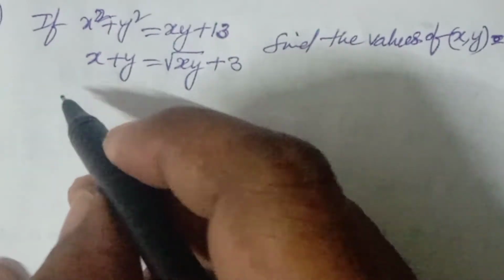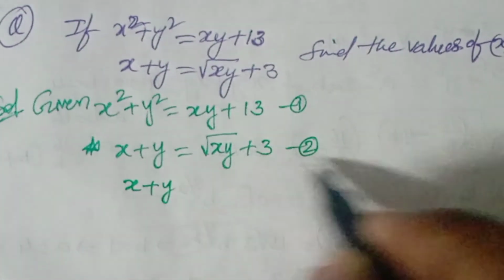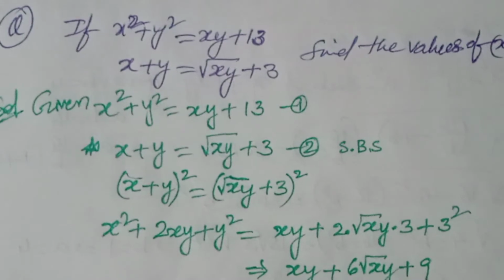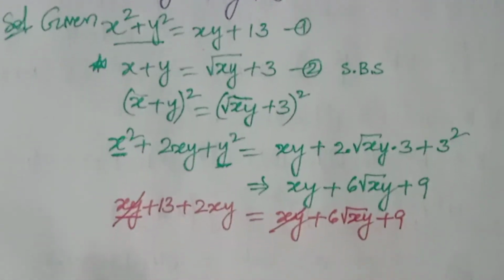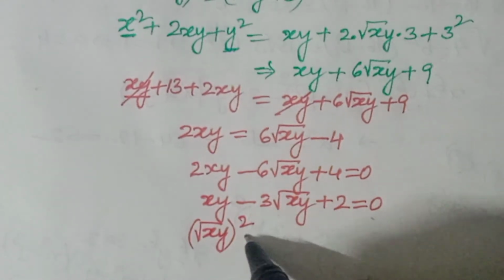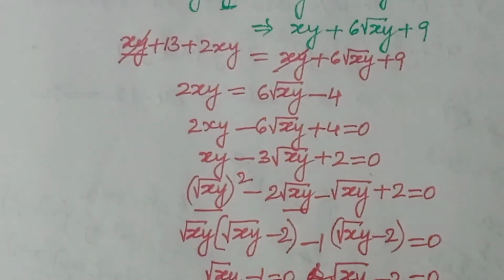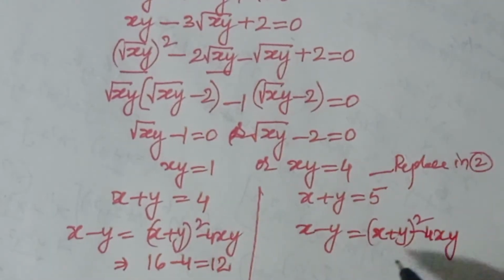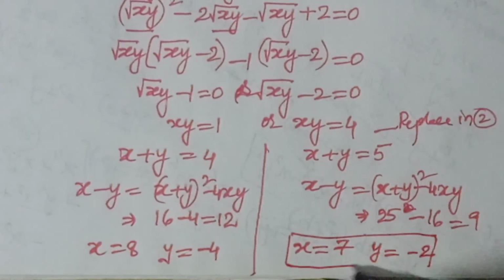Math Olympiad Problem |Find Values of x and y|Challenging Algebra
Solve this Math olympiad Question|Math Challenge
Indian Mathematical olympiad|RMO2011 question6
How to Find X and Y|international Math Olympiad Question |Algebra
Olympiad Math Question|Prove the Exponential Equation from the given Equation
Olympiad Math 3|Solve Advance Algebraic Equation @AyaansEasyMath

OlympiadExam
Math olympics
olympiad exam
math olympiada
British Math olympiad
olympics math
olympics mathematics
mathcounts
math at work
Exponential equation
Linear equation
Radical equation

Thankyou,
Ayaan sir
yourever

UCnEHtO0JF9SsuoLyAmz6fa